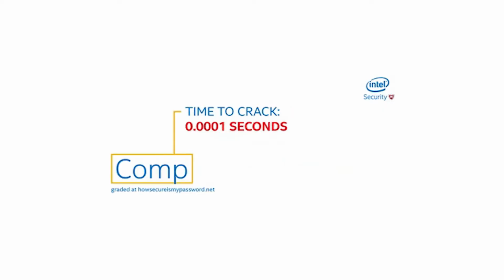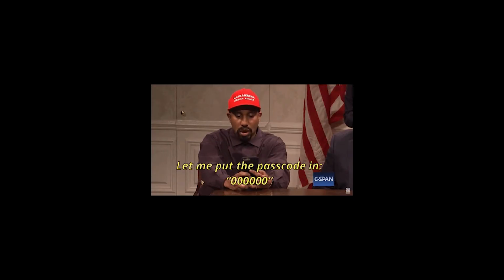How To Create A Great Password in 2021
It’s no secret that 2020 was a wild year for cybersecurity. Many companies were forced to move to remote working situations abruptly, and navigating the threats this presented was no easy task. One of the most basic and core components of a solid cybersecurity strategy is having a good password policy. This applies to every industry and every size of organization, but especially small-to-medium sized businesses who have a giant target on their back. SMBs are an attractive victim for cybercriminals because they typically have less resources dedicated to security.

Today we will remind you about 3 key components to include in any strong password, but first I want to touch on an authentication trend we are seeing as we move further into 2021.

There is talk of Microsoft aiming to eliminate passwords all together in 2021, and according to the following statistics sited in Microsoft’s blog, they have good reasoning for this bold ambition:

On average, 1 in 250 corporate accounts are compromised each month.
Roughly 4 out of 5 cyberattacks are aimed directly at passwords.
Gartner Group research shows that 20-50% of help desk calls are for password resets.
So, it’s easy to conclude that passwords are in fact a major threat, not to mention a hassle. Microsoft has made some big strides in reaching their goal, with hundreds of millions of users already using their passwordless technology that authenticates with biometric information from fingerprint or facial ID scanning, much like we’ve been doing with our smart phones for quite some time.

The thought of moving to a passwordless reality is exciting to many of us, but while most of us are still using these things every day, let’s make sure they’re as effective as possible.

Here are 3 key components to forming a strong password:

Length: We recommend that your password be at least 10 characters long. This should be comprised of upper and lower-case letters, as well as special characters. An easy way to generate long passwords that are memorable, is using phrases (“humble, hungry, and smart”) or song lyrics (“Here Comes the Sun!”).

No Personal Information: This means avoiding things like birthdays, middle names, your kid’s name, etc.)
Avoid repetitive characters (“rrrrr”) or sequential numbers (“12345”).

Protecting Your Password

Now that you have a good idea of how to create a password, be sure to protect it by using the following best practices:

Turn on Multi-Factor Authentication (MFA) for login.
Don't hand out your password—not even to trusted family members or computer support staff.

Use a different password for each online account. That way, if one password is compromised, your other accounts are not at risk. It is especially important that you refrain from using your work password for personal services.

Use only secure programs when connecting to your work environment—programs that protect your password and your data.
If you must write down your password to help you remember it, it is better to write down a clue to jog your memory rather than the actual password. Keep it in a safe, secure place, where others cannot see it.
And possibly the most important tip…

Use a Password Manager. Create a ridiculously strong password for your password manager, then allow your password manager to create and store your passwords for all other accounts. Devices you use daily will store the log in credentials. Logging in on a device you have never used before will require you to look the password up in the manager.

As we all collectively wait for the day when passwords are no longer, let’s all do our part in keeping ourselves and our organizations safe. You can find more security tips like How To Spot Phishing in 2021 and How to Stay Safe on Public WiFi here on our blog.

Run Business Solutions is a Managed IT Service Provider in Amarillo, TX.